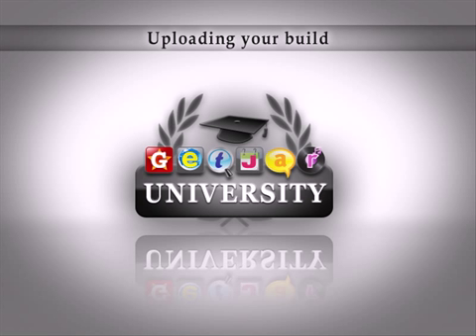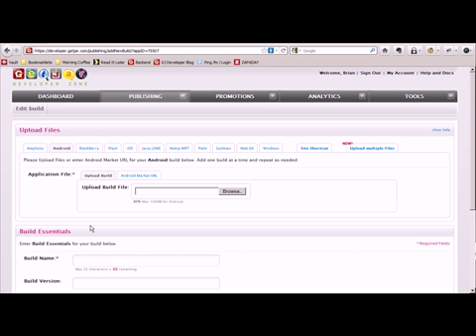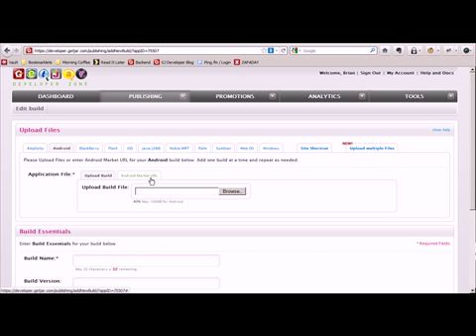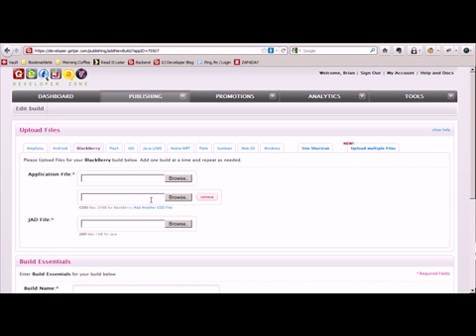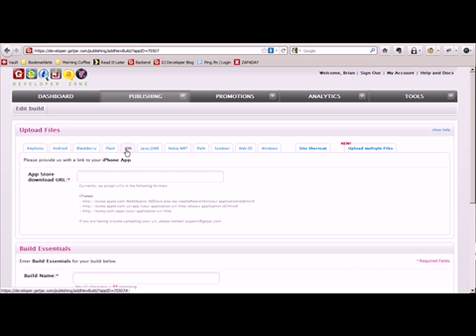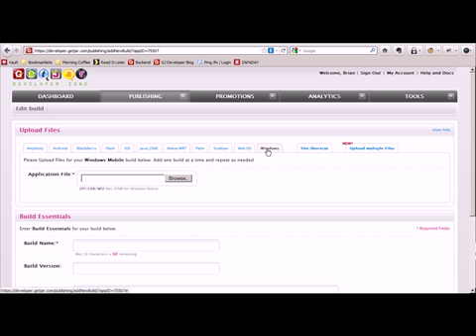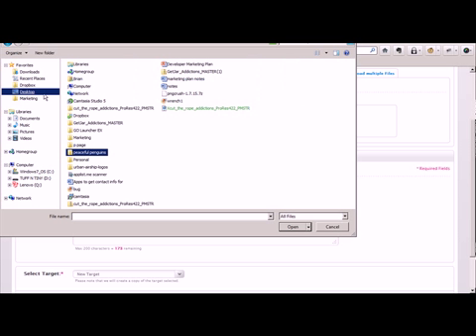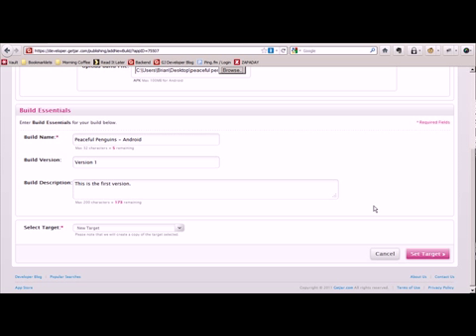GetJar University: Uploading your build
This video will show you what you need to uplaod a build of your app to GetJar.